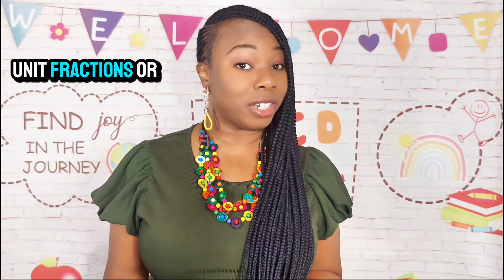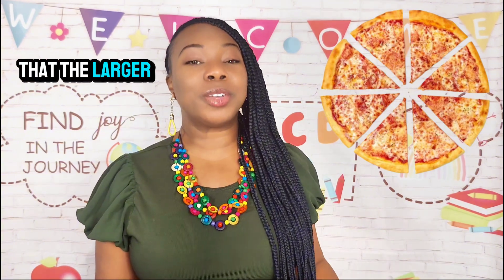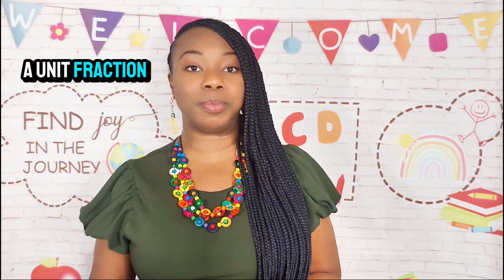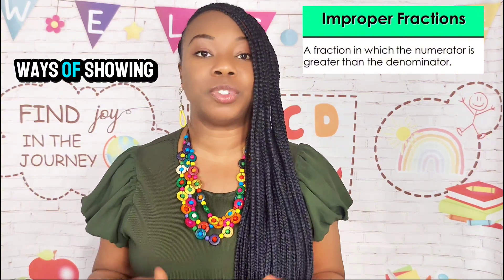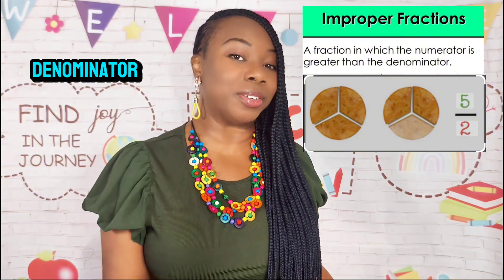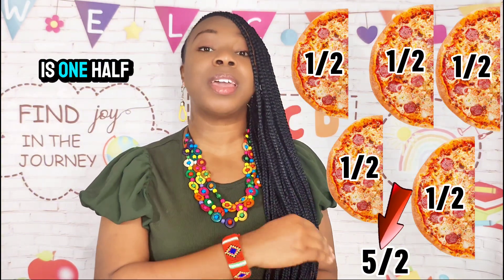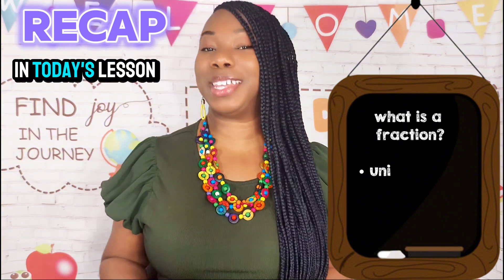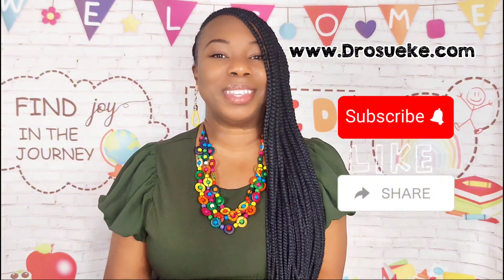Teaching Fractions |Fractions for Elementary Kids| Fractions for beginners | Introductory Fractions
Welcome to my Making Math Fun Series for Elementary learners. Today is all about Introductory Fractions. We use Fractions everyday and in almost all that we do. A fraction is a way to represent parts of a whole. Fractions are written as one number over another number (e.g. ½ ). The bottom number (the denominator) represents the number of equal parts the whole has been divided into. The bottom number the numerator represents how many parts are included.

In today's lesson. I explain fractions, unit fractions, non-unit Fractions, improper fractions and mixed fractions.